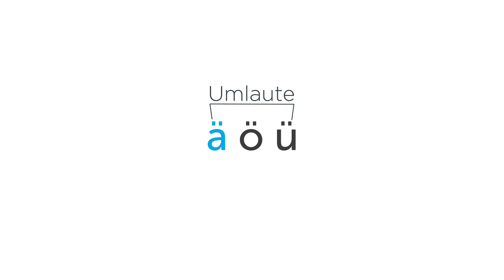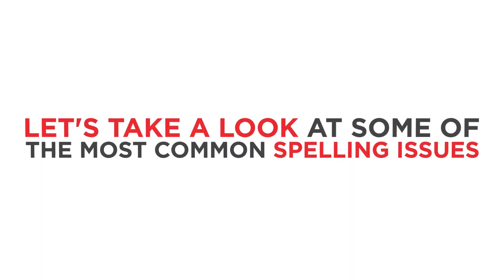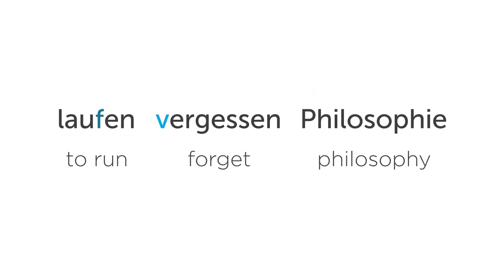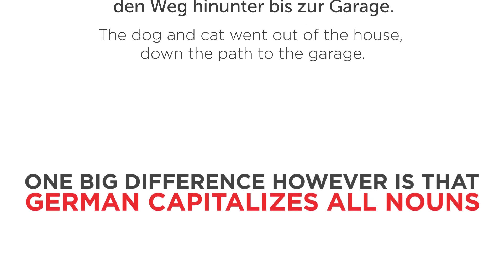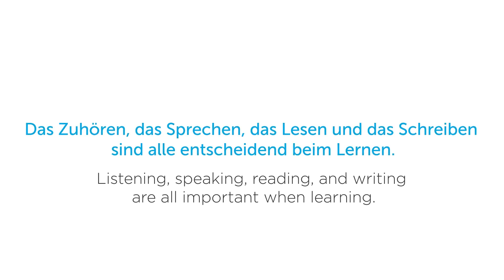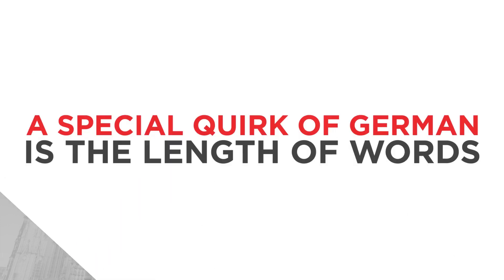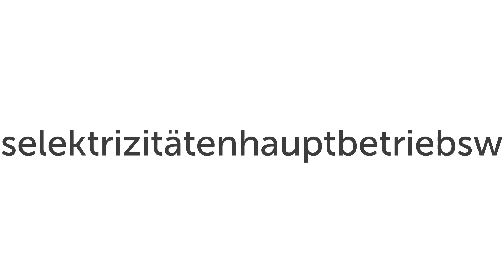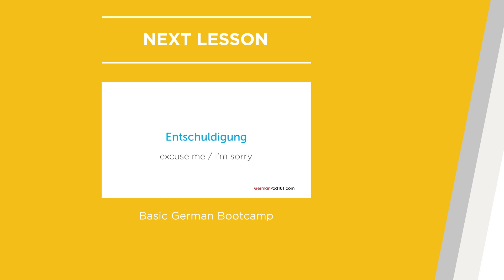Introduction to German: Introduction to German Writing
With this video you will improve your German skills.
↓Check how below↓
If you don't understand much German and want to be able to understand and speak it, this video is made for you because it will get you to improve your German skills!
GermanPod101 is here to help you progress in your German study.
This is THE place to start if you want to learn German, and improve both your listening and speaking skills.